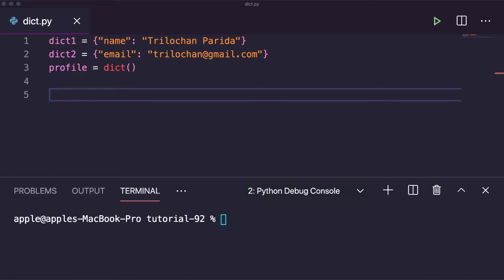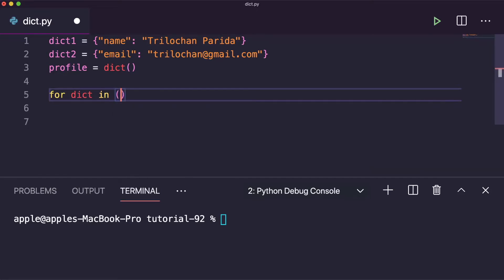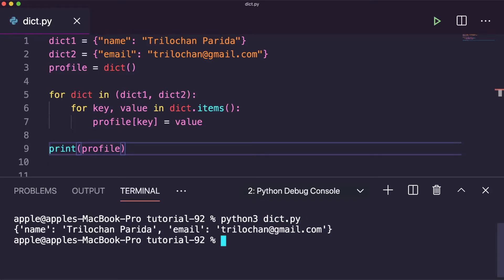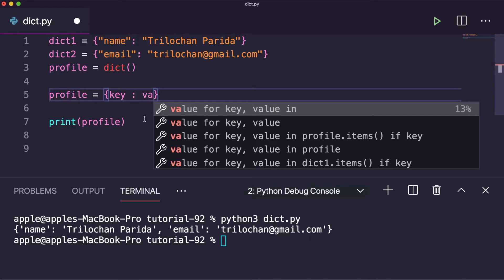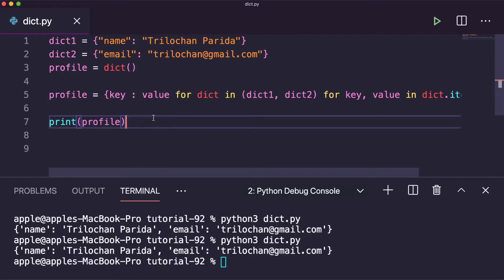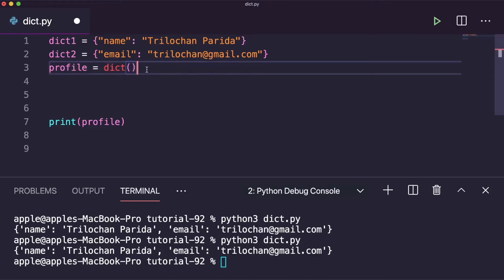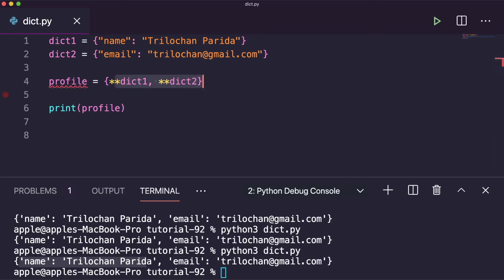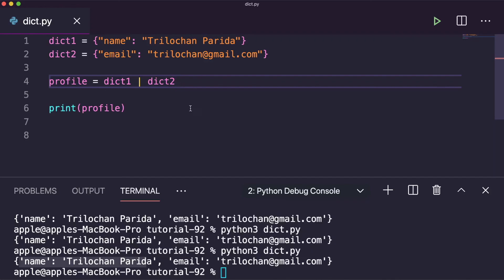[39] How to Merge Two Dictionaries in Python | Python for Beginners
In this tutorial, we will discuss How to Merge Two Dictionaries in Python. I will show you multiple ways to merge two dictionaries and tell you which one is the best for you. So while you coding you will have a clear picture which one to use and why.

- Python Crash Course
- Automate the Boring Stuff with Python
- A Smarter Way to Learn Python
- Machine Learning for Absolute Beginners
- Hands-on Machine Learning with sci-kit-learn and TensorFlow